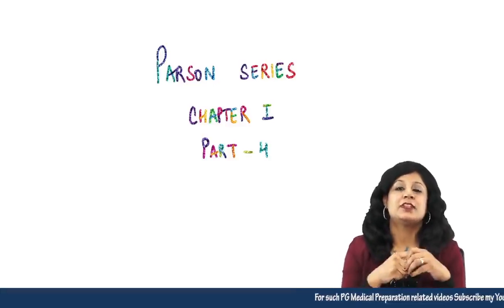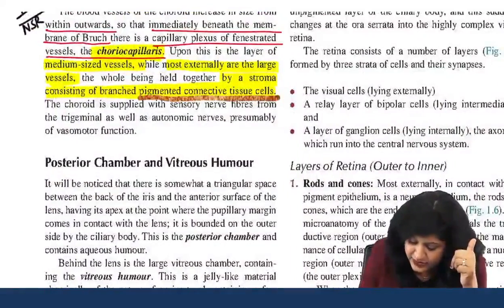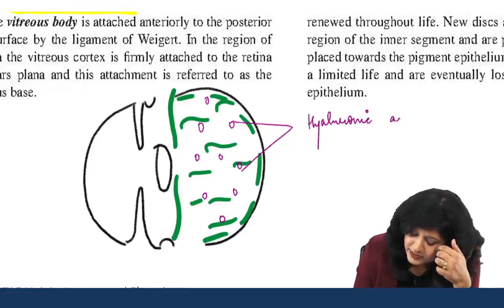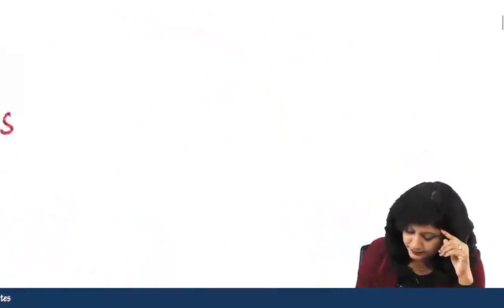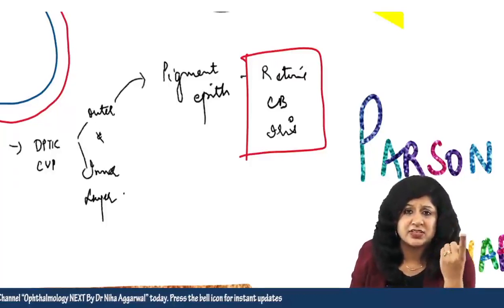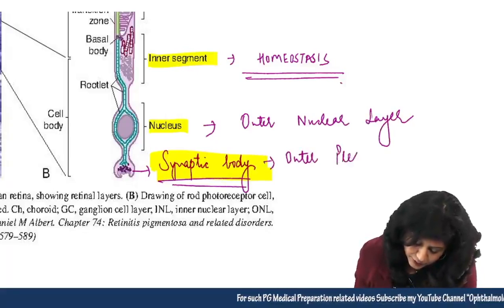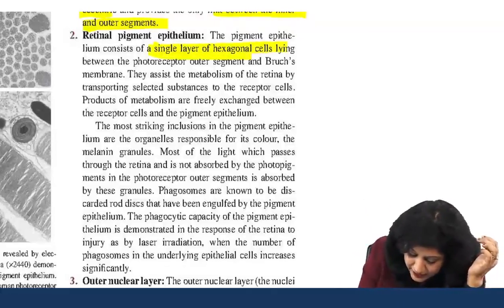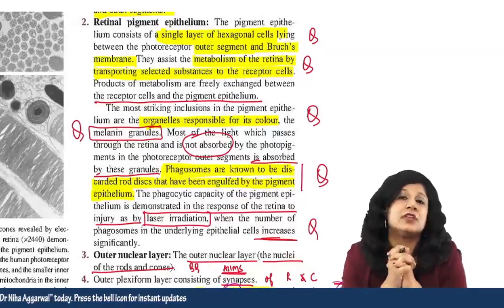Parson Series Chapter 1_Part 4 || Dr. Niha Aggarwal